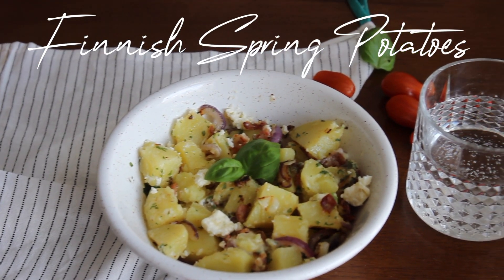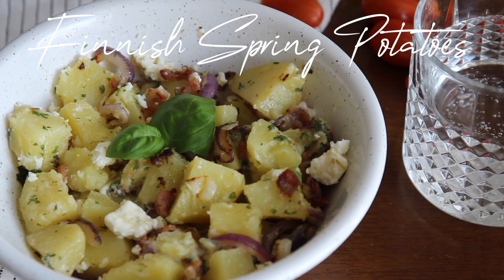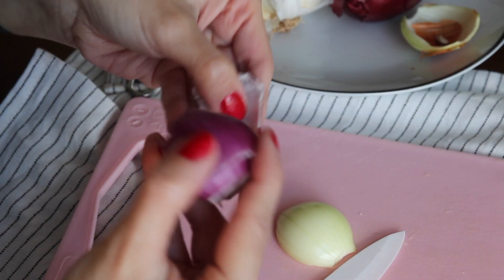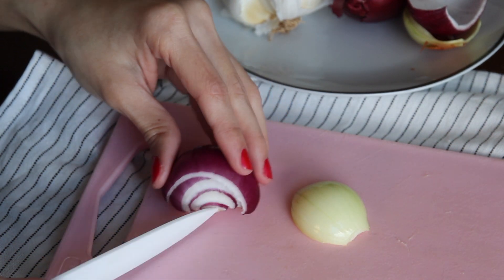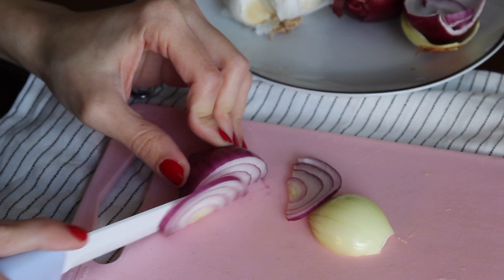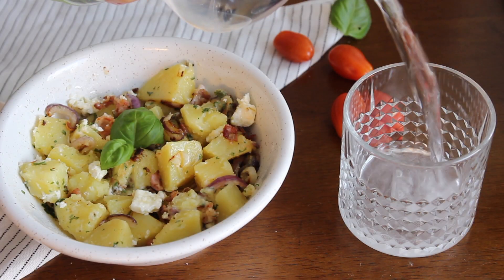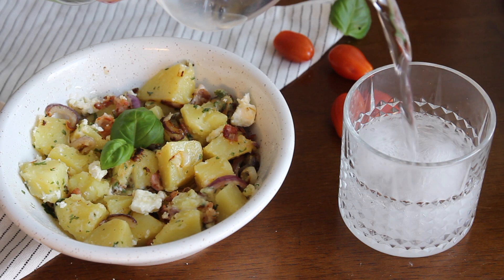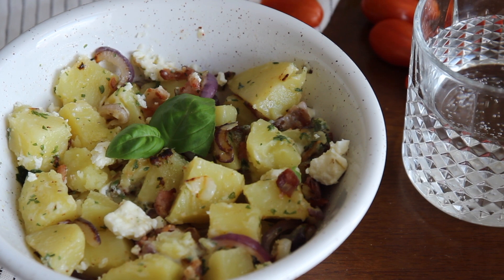QUARANTINE COOKING FINNISH SPRING SALAD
Leave your COMMENTS bellow, with suggestions of what you wanna see next from me, and life in Finland! FOLLOW: Instagram

Hello everyone! During this quarantine i decide to make another series of Finnish and Nordic food series, this time inspired by Spring and Summer. With the best comfort food vibes, EASY TO DO, to ease your wait until we can picnic outside safely ! Until them i hope this recipes inspired you to do something nice with a full blown nordic hygge style, with what you have in hands !

See ya !